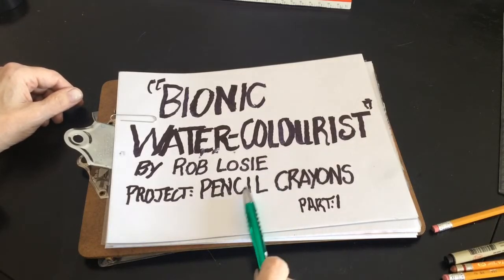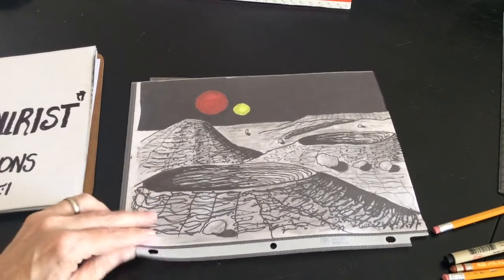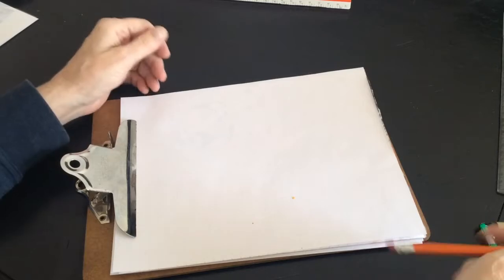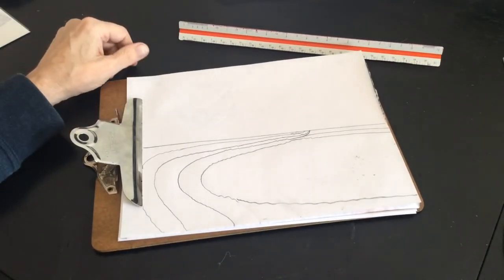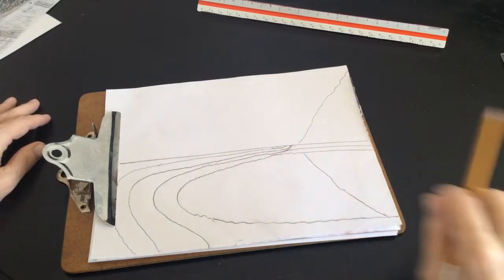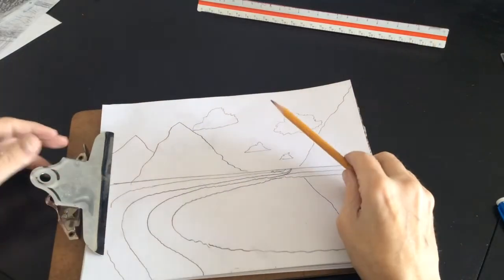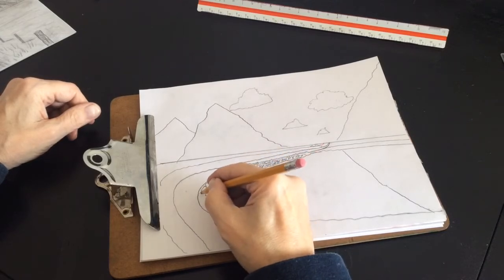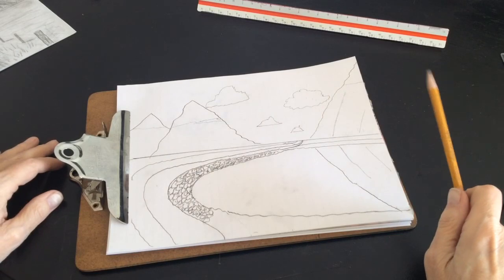The Bionic Water-colourist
How to draw, watercolour painting, how to keep the kids busy on a cold or rainy day. I have a well developed weirdo quotient, which will promote creative thinking. Better than staring at the wall.